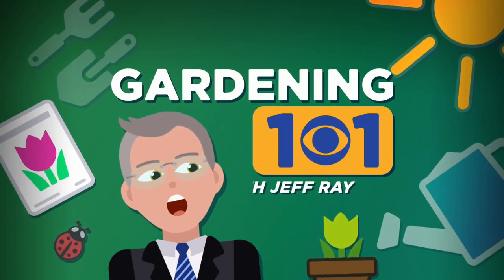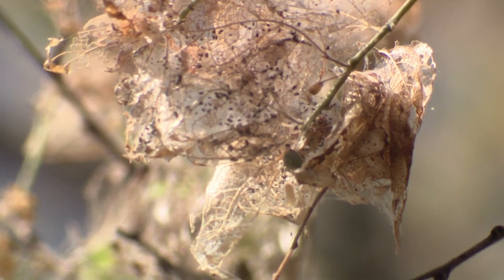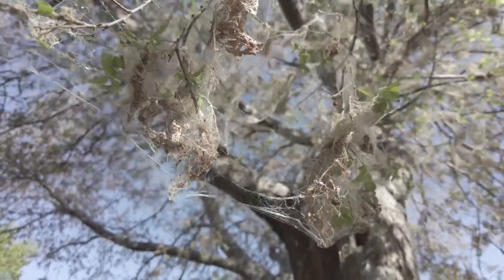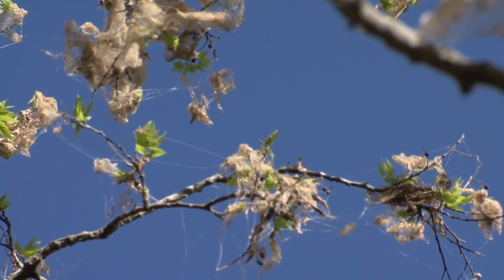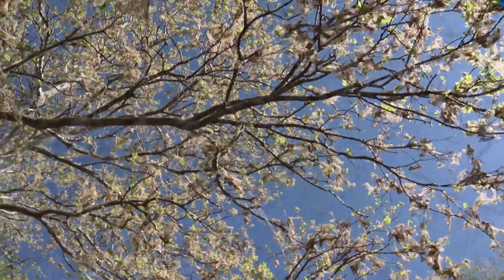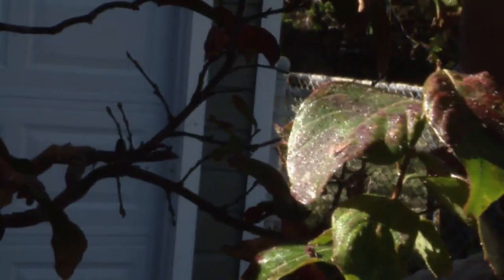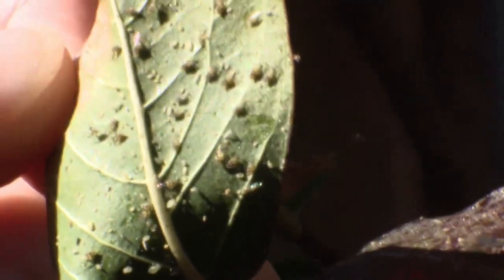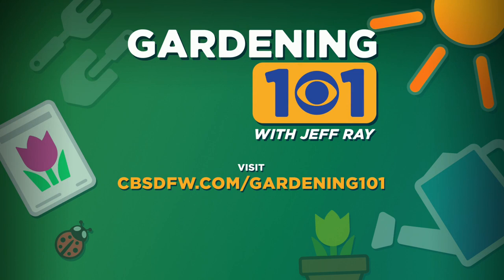Gardening 101: Hackberry leafrollers invade North Texas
The hackberry leafroller is a small green worm that looks like a tiny inchworm. It nests in the tree's branches and eats the leaves.